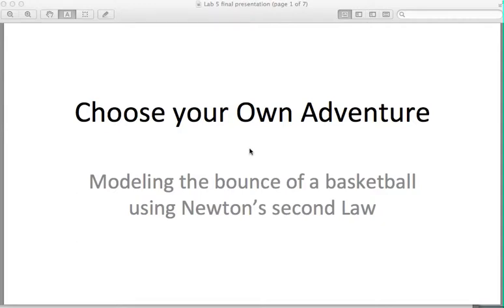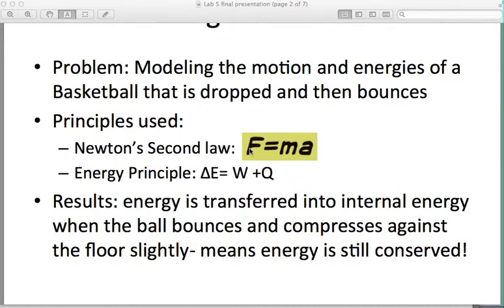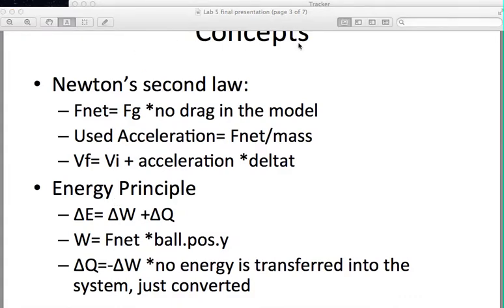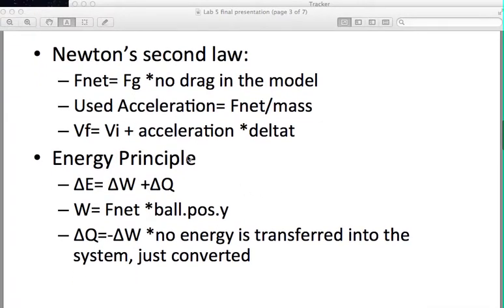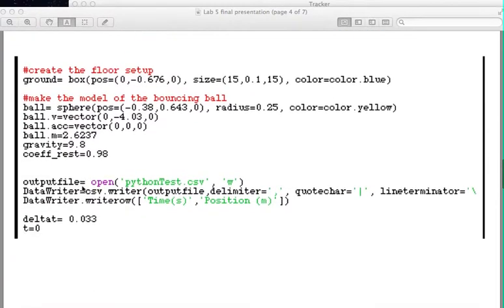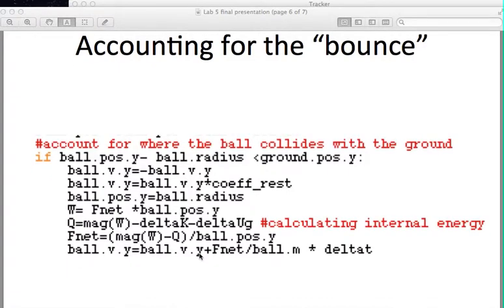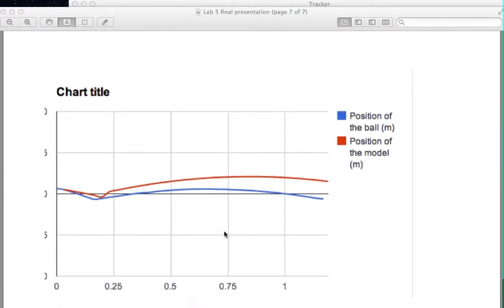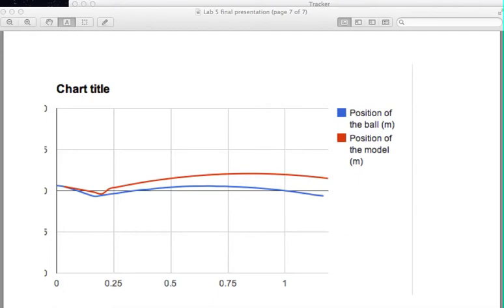Choose your own adventure: bouncing a basketball